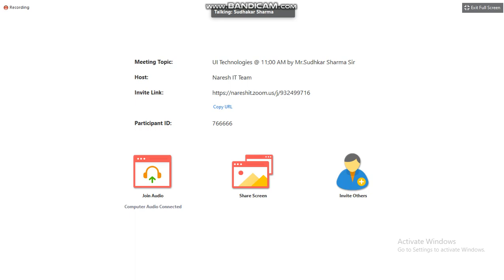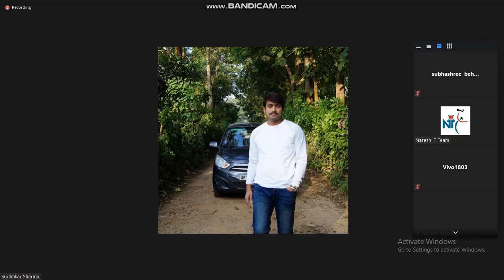What is Angular..337..What is ngmodel in Angular .